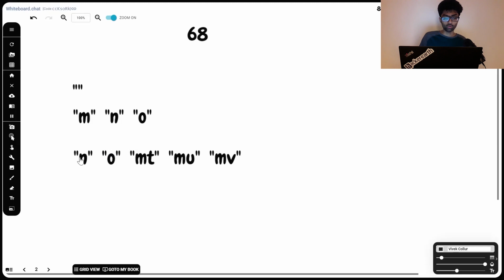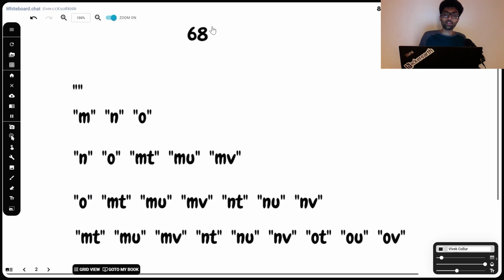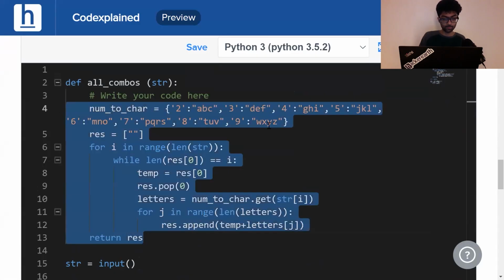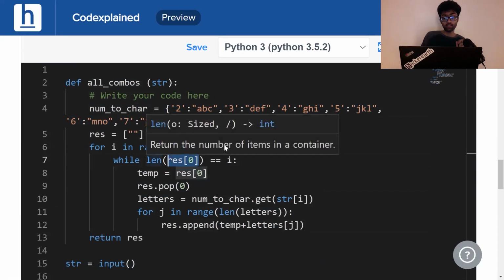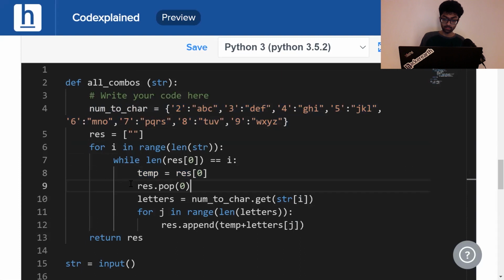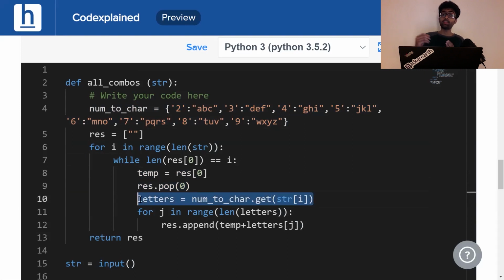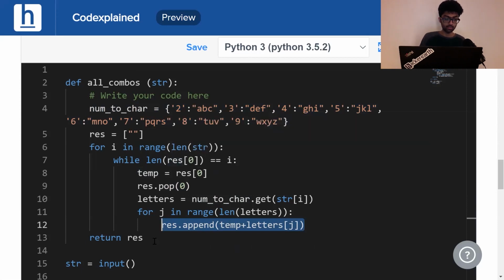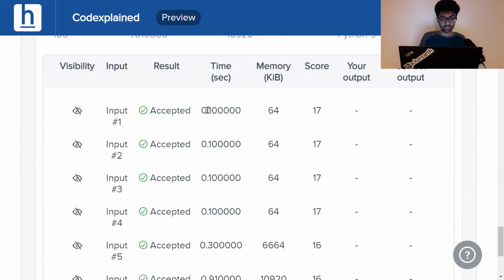Letter Combinations of a Phone Number - An Alternative Solution! (Asked in Google) - Codexplained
On Episode 13 of Codexplained, we're going to be viewing an alternative approach to solve the problem "Letter Combinations of a Phone Number". Before the era of mobile devices, there was a time when telephones reigned supreme. Now we get to witness their problems first hand!